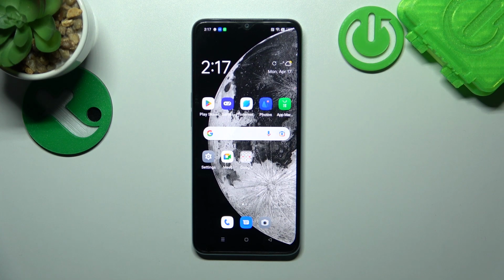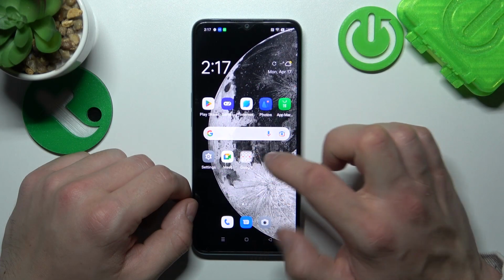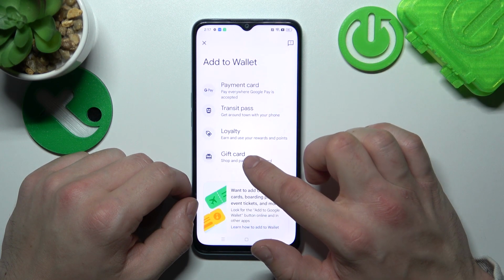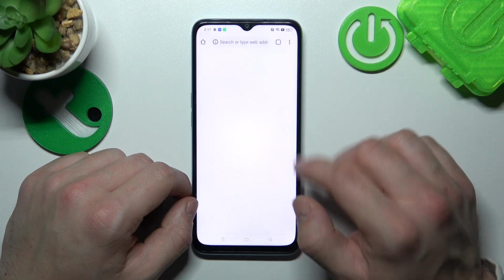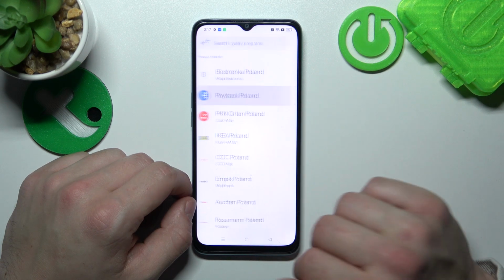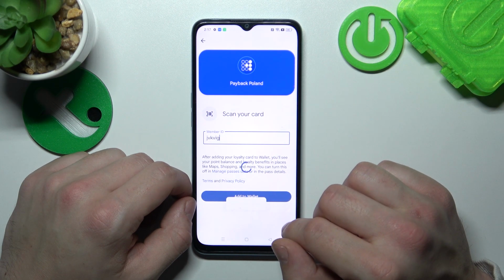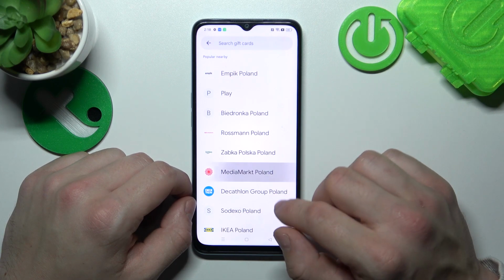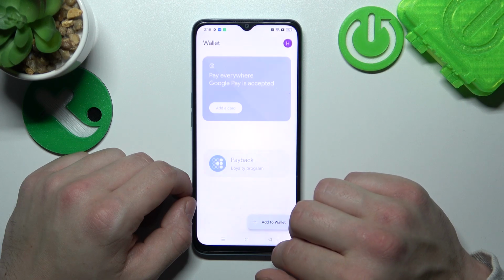How to add Passes to Google Wallet on Oppo A78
Find out more about Oppo A78:
Welcome. You can add different types of cards to Google Wallet on your Oppo A78 by following the steps above. You will learn how to add transit passes, loyalty cards, and gift cards. If you want to know more about your Oppo A78, visit our YouTube channel.

How to add passes to Google Wallet in Oppo A78? How to add different types of cards to Google Wallet in Oppo A78? How to manage cards in Oppo A78?